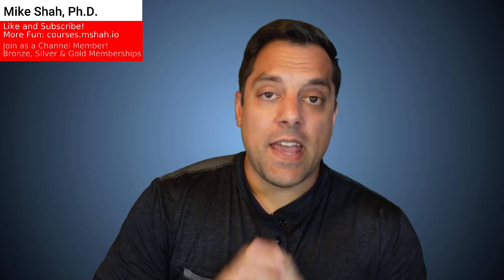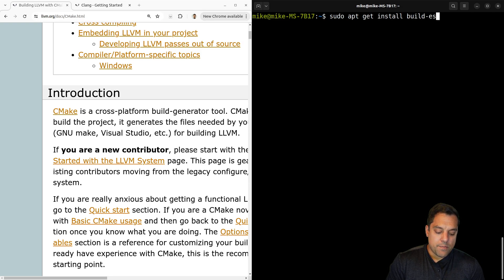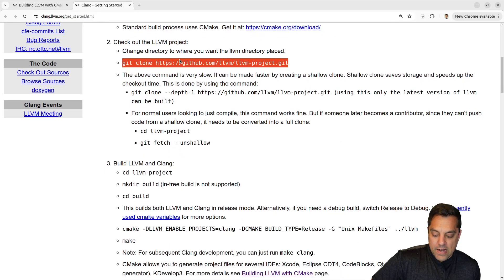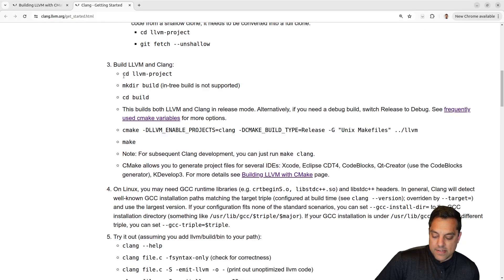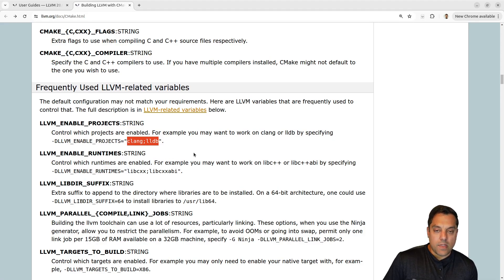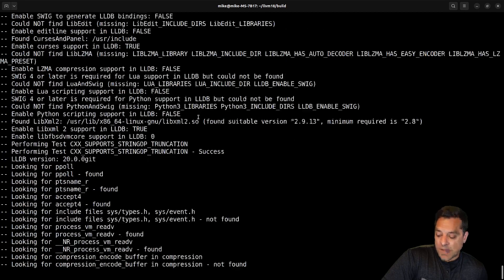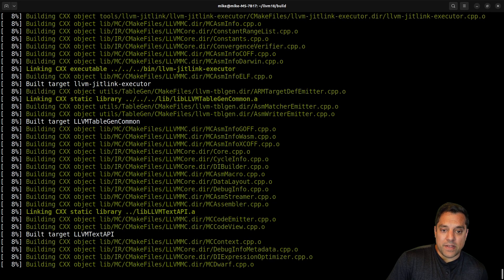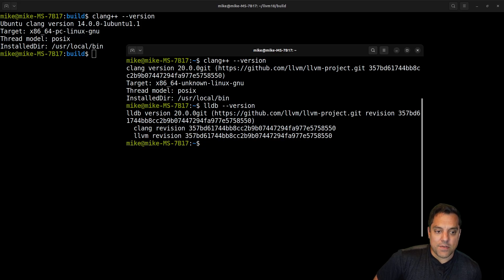Build Clang++20 (LLVM 18 and lldb) from source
►Lesson Description:
In this video I show you how to build the clang++ compiler, which is part of the LLVM project, from source. I'll show you which guides to navigate to, and what you need otherwise to get started. The setup is for the most part straightforward, but it's worth trying out if you need to be on the latest and greatest version of clang++ (or any tool under the LLVM umbrella). It took around 45 minutes overall to build lldb and clang (including clang++) from scratch in this video on a parallel using make on ubuntu 22.04.